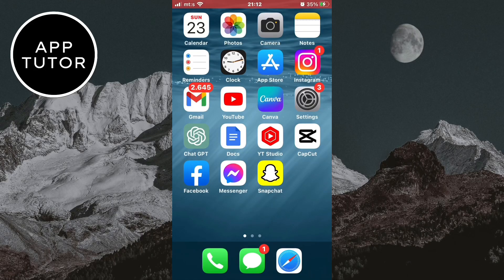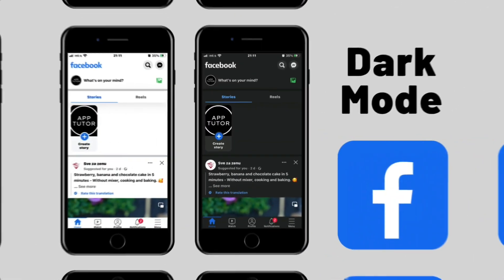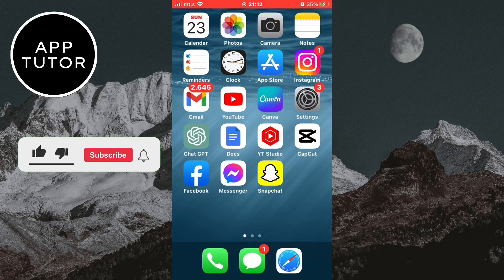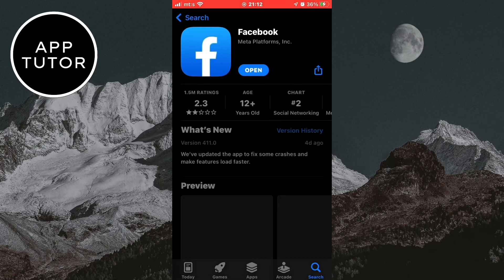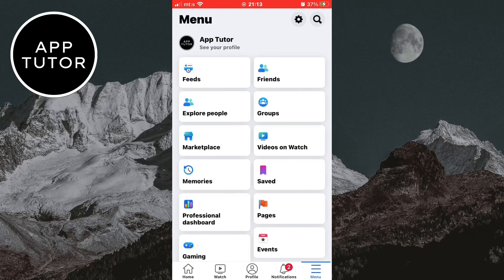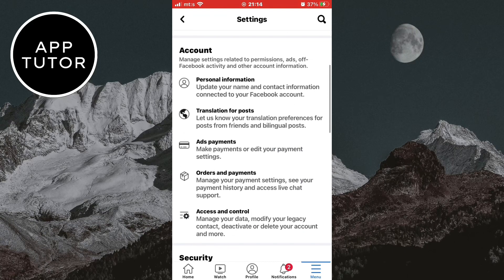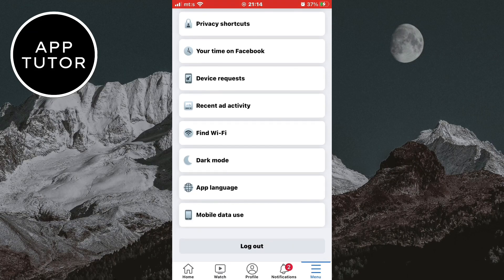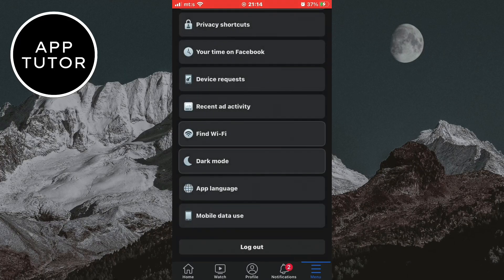How to Enable Dark Mode In Facebook (2023) [iOS & Android]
If you're someone who spends a lot of time on Facebook, you may have noticed that the bright white background can be a strain on your eyes, especially when you're browsing in low-light conditions. Fortunately, Facebook offers a dark mode option that can help reduce eye strain and make your Facebook browsing experience more comfortable.